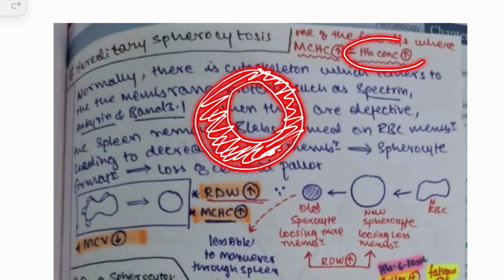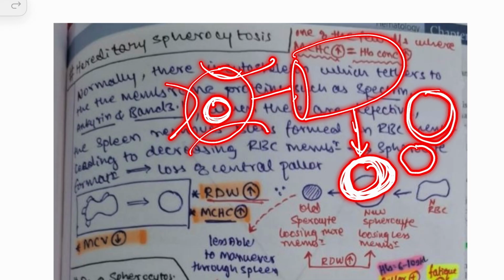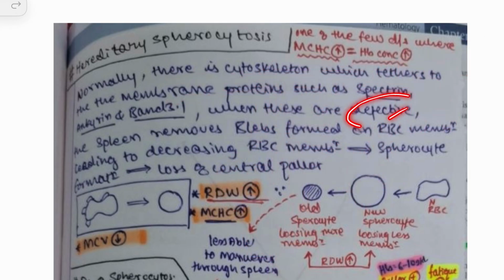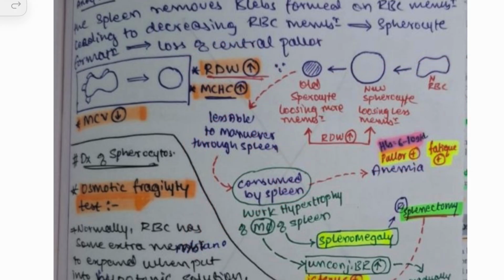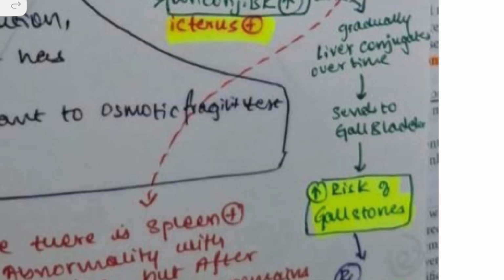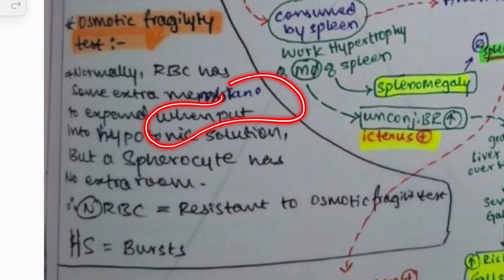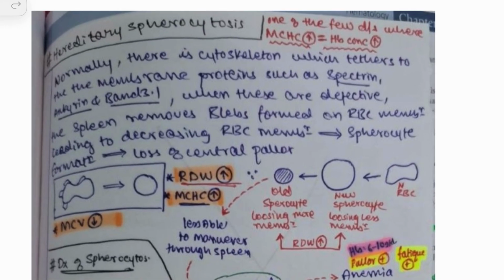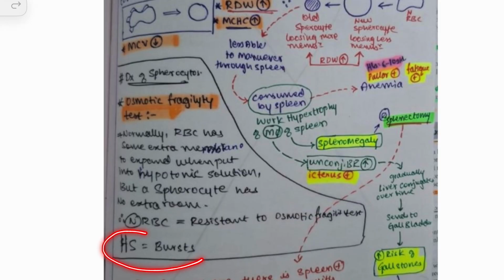Hereditary spherocytosis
00:00 Intro
2:11 HS
10:25 Revision
Hereditary spherocytosis it is a blood disorder where Speights are formed when there is a abnormality spectrum, enquiring and band 3.1 proteins that are a cytoskeleton proteins that maintain the shape of the RBCs. When this is defective, the spleen starts to remove the membrane out of the RBC that will form the Speights that will intern form howell jolly bodies.